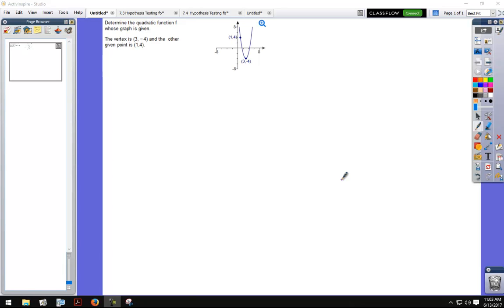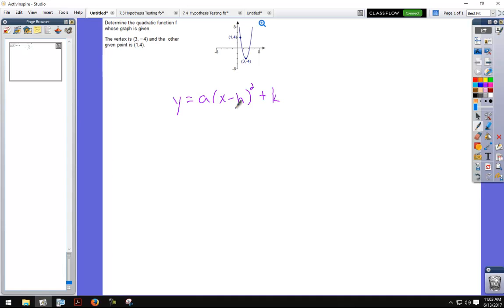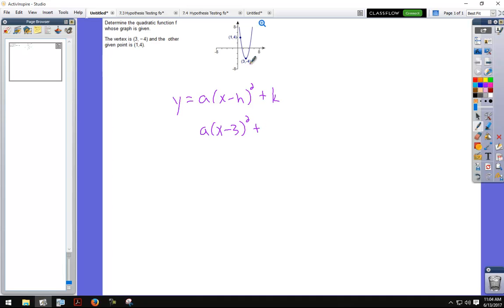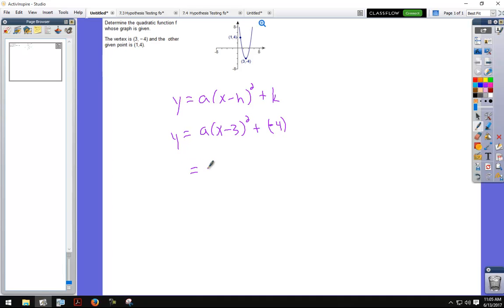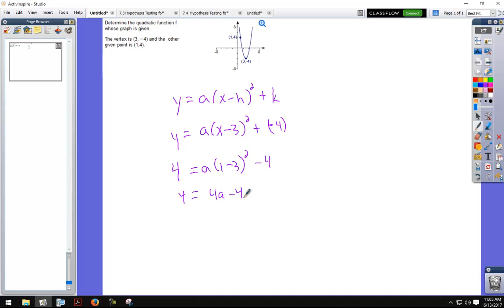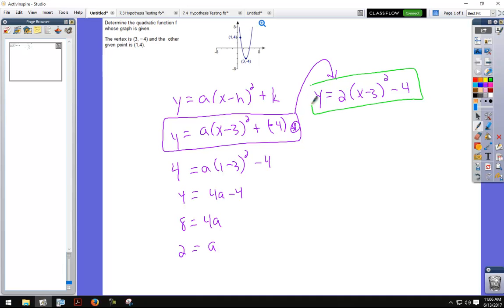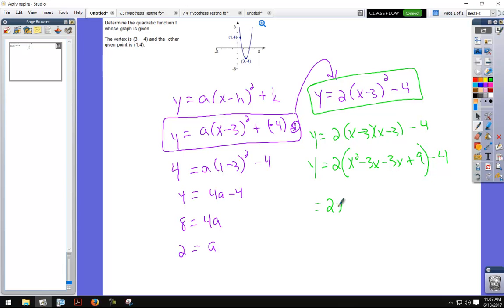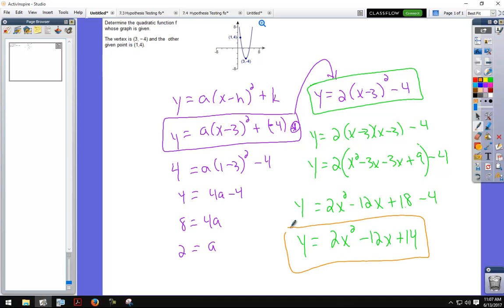Parabola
Finding the equation of a parabola given its graph